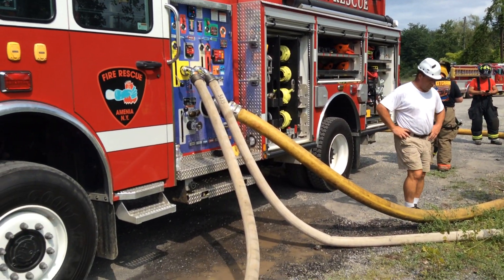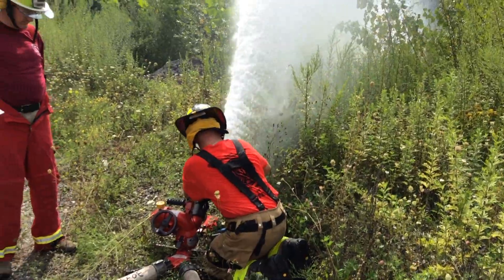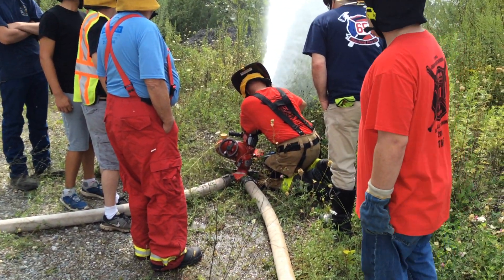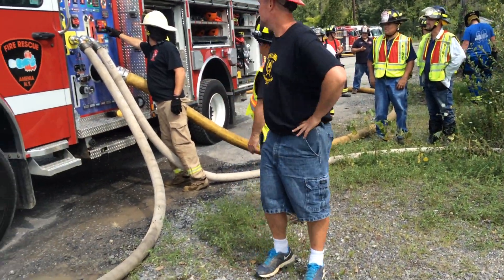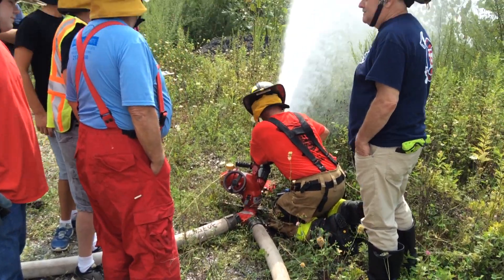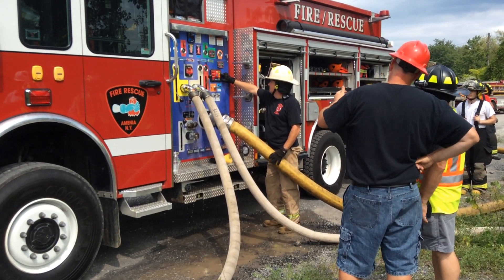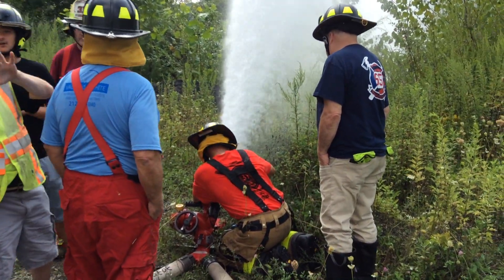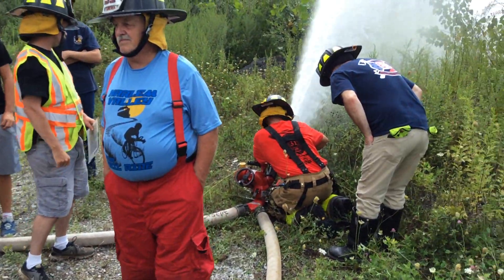Part 2- LDH Relay Pumping Drill - Amenia, NY - August 2018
In this clip we see the results of the first test where only a source pumper (Union Vale's 2000 gpm) and the attack pumper (Amenia Squad 31-12) were used. SPECIAL NOTE: The video narration reported 5000 feet of hose; we correct that to 5300-ft of 5-inch LDH ...we sent out a runner to count and verify and 5300-ft was the verified amount.  Without the attack pumper engaged, the flow peaked at 651 gpm. With the attack pumper engaged,  the flow peaked at 857 gpm.  All flow was measured using a pitot gauge and/or HoseMonster flow diffuser.

The clip is narrated by Mark Davis of GBW Associates, LLC.